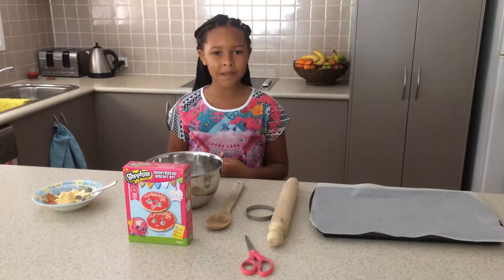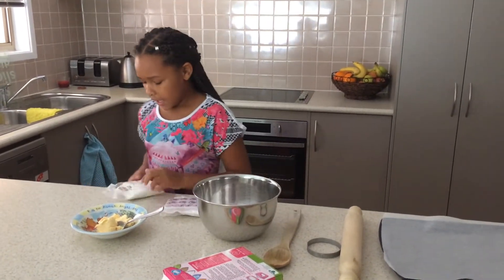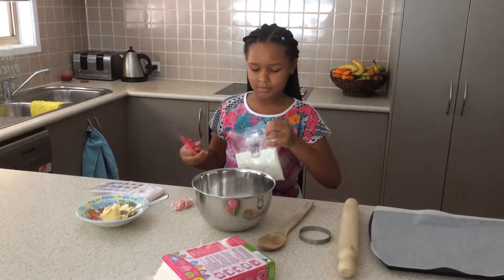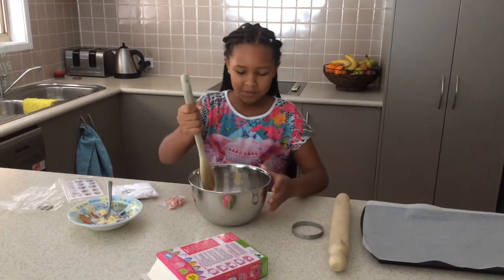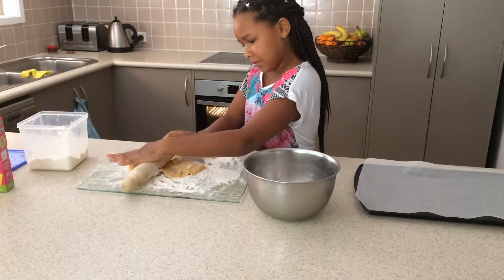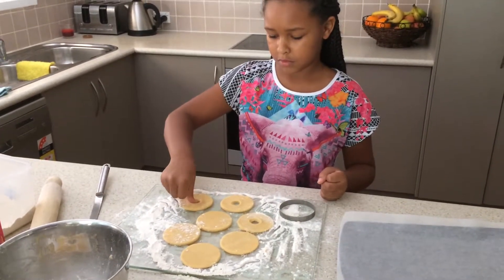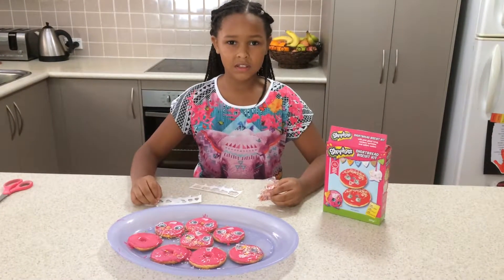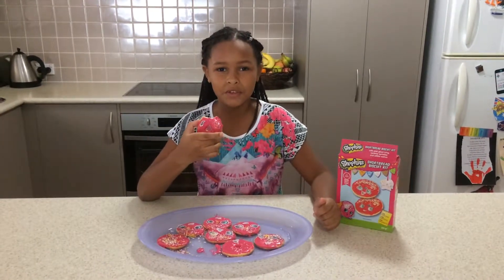Shopkins Shortbread Kit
Amalie makes Shopkins Shortbreads with the kit bought from Woolworths